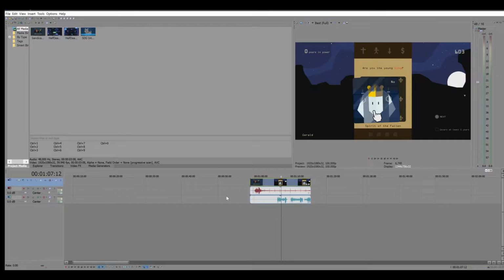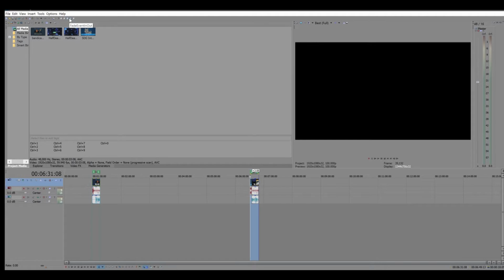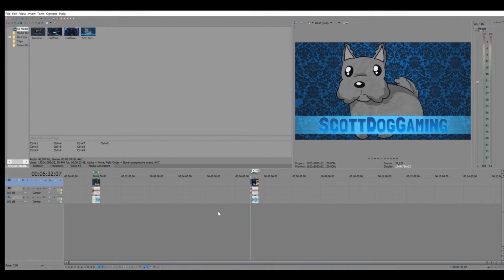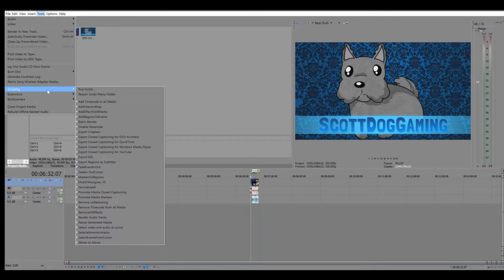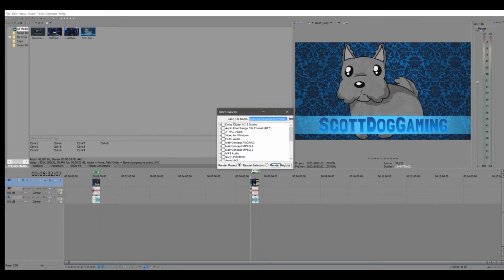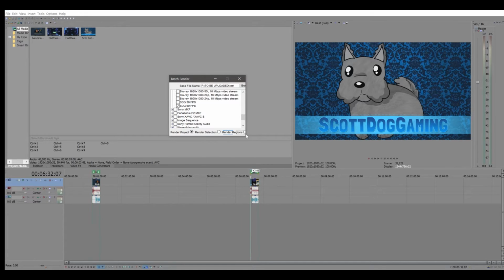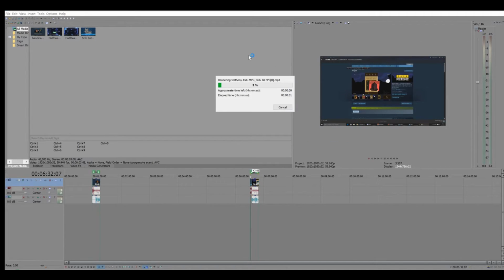How to Render Multiple Video's in Vegas Pro 14 and 13 Batch Render Video's - Tutorial ScottDogGaming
How to Render Multiple Video's in Sony Vegas Pro 13 - Batch Render Video's - Tutorial ScottDogGaming

Welcome to the Doghouse!

Game with me on:

XBox Live: ScottDogGaming
PSN: ScottDogGame
Steam: scottdoggaming

SUPPORT:
Lots of unique bits of content for those who become Patrons of ScottDogGaming